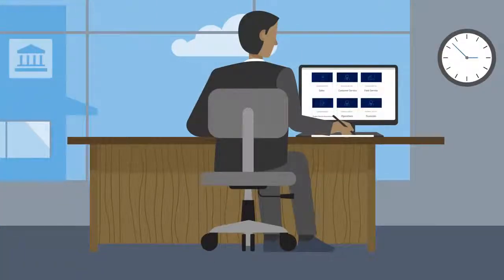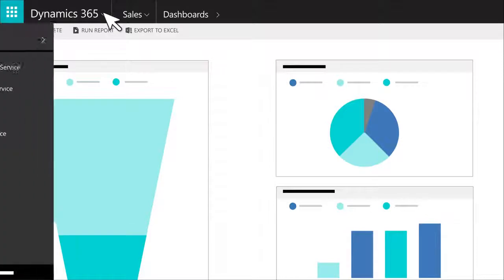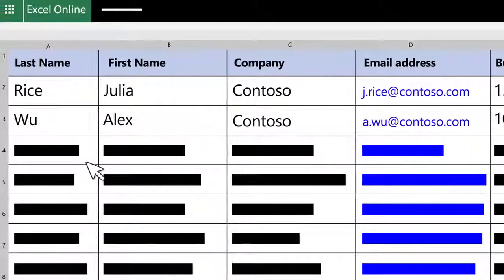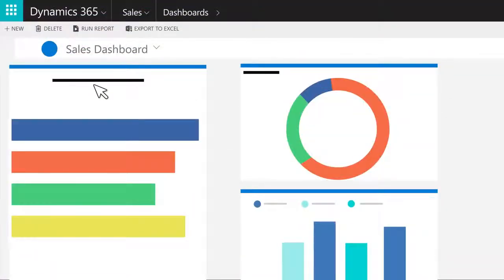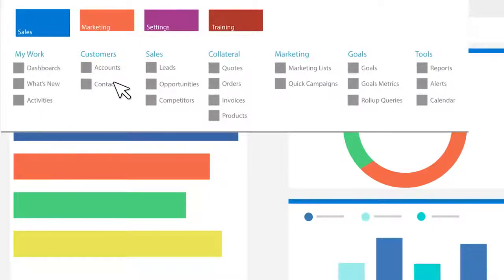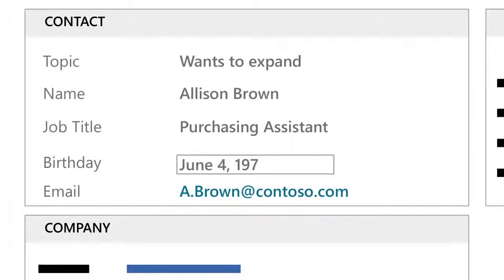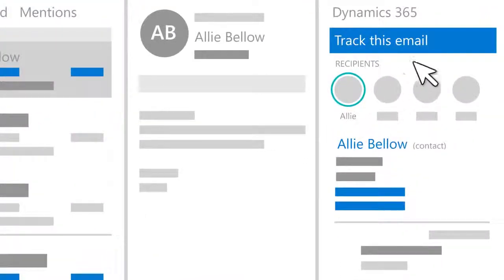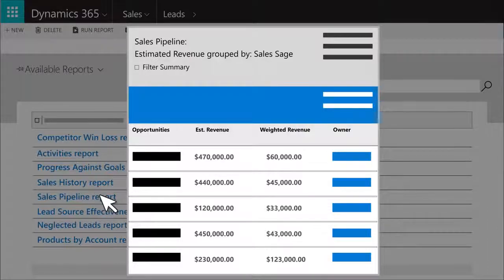Microsoft Dynamics 365